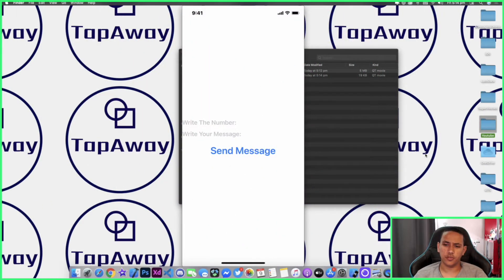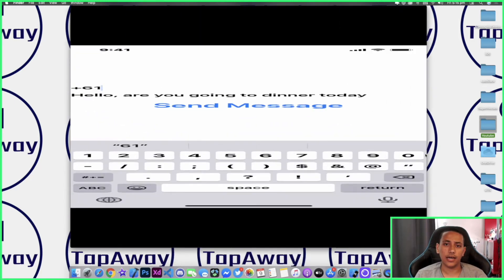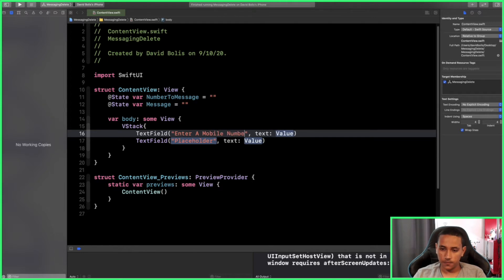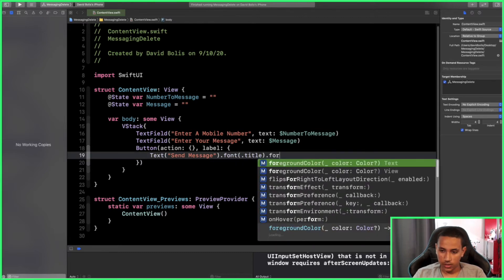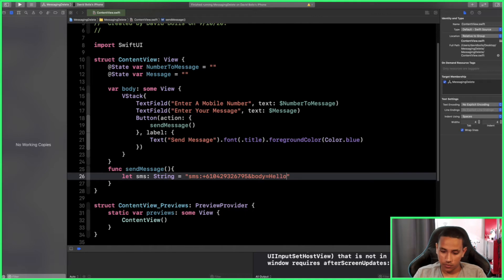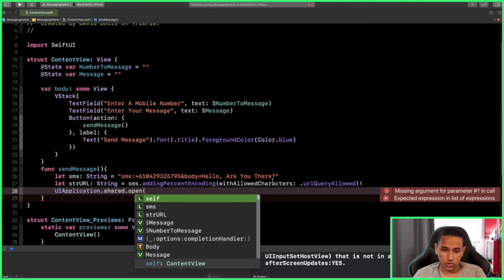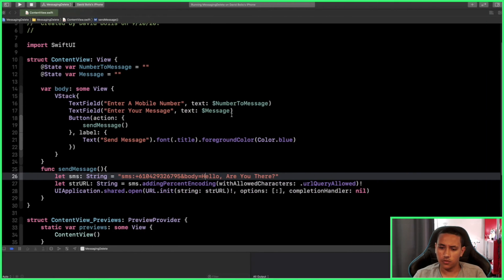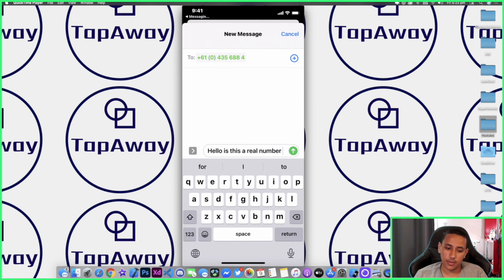How To Send Messages to Phone Numbers in SwiftUI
Welcome Back to a brand new episode in MasteringProgramming, in this episode I will show you exactly how to send messages to Phone numbers using the messages app in your iPhone using SwiftUI.

Would You like to Hire a Professional App Developer? Visit the following link to get in touch with a developer in my team and get started today!